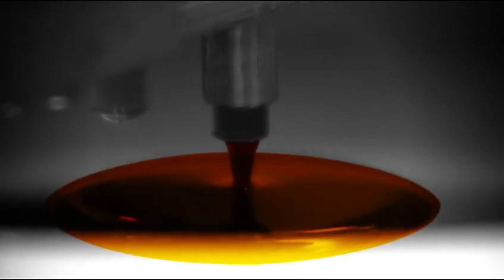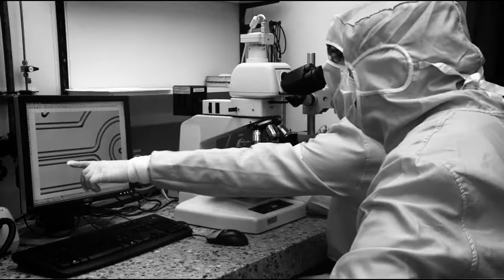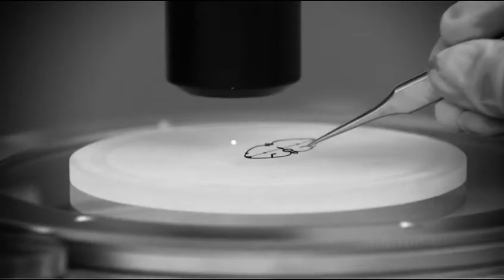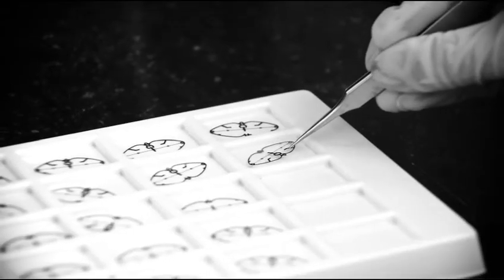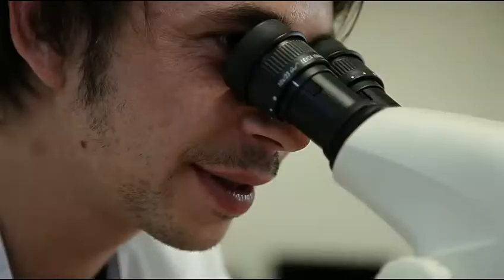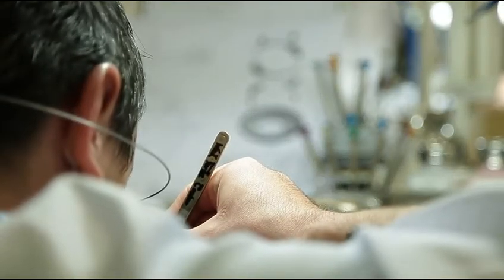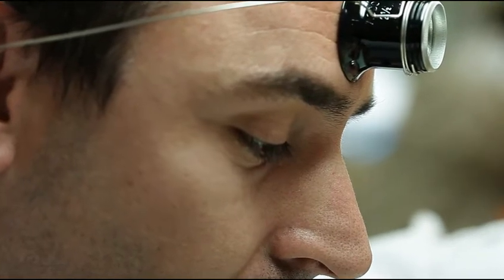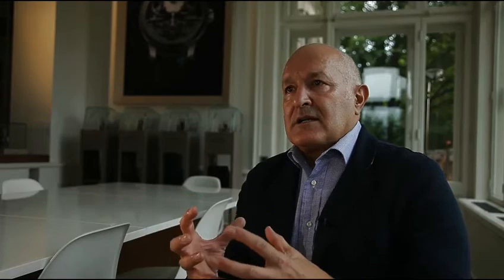EARTO - 'European Innovation Prize' for silicon watch parts & micromechanisms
CSEM is rewarded by European Innovation Prize for ground breaking silicon technology in watch industry.

For the fifth time, EARTO, the European Association of Research and Technology Organizations, established in Brussels, awarded the European Innovation Prize 2013. The EARTO Innovation Prize is awarded, on the basis of an open competition adjudicated by an independent jury, to one or several members of EARTO in recognition of its contribution to an innovation of significant economic and/or social impact.

This year, CSEM's contribution to the Swiss watch industry's global competitiveness was distinguished. In recent years, CSEM has worked closely with several world-famous watch brands like Patek Philippe, Girard-Perregaux or the Swatch group to help establish new ground breaking methods of working with silicon in the field of mechanical watch making. Silicon micro-components produced through wafer-level fabrication are distinguishing a new generation of high-performance watches, as silicon stands for unprecedented accuracy and reliability with less maintenance. The new silicon micro-components mean watches no longer lose precision through exposure to magnetic fields, temperature extremes, shocks or lubricant deterioration.